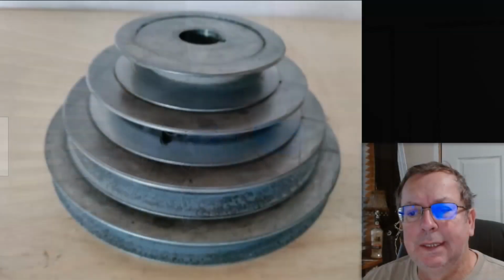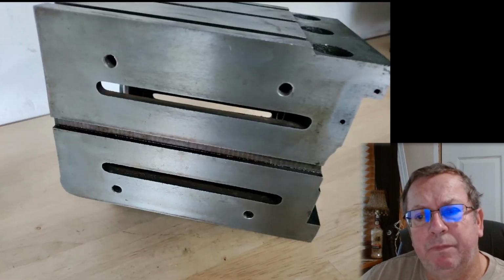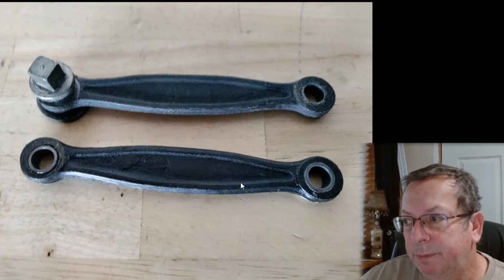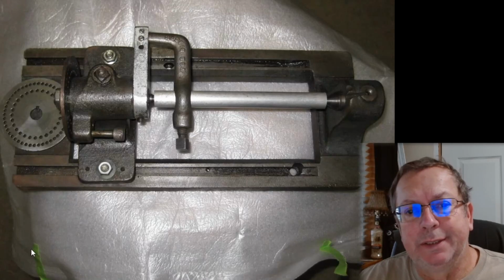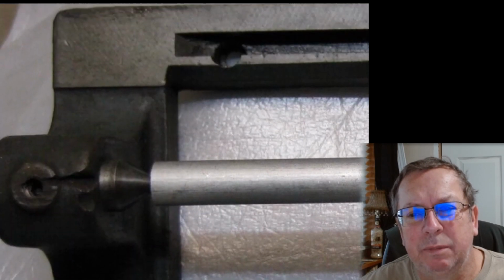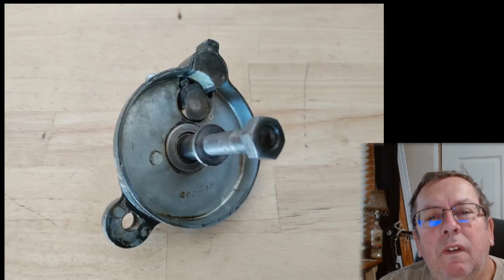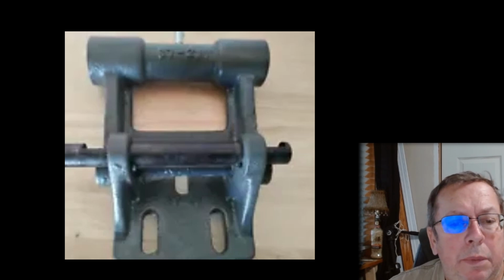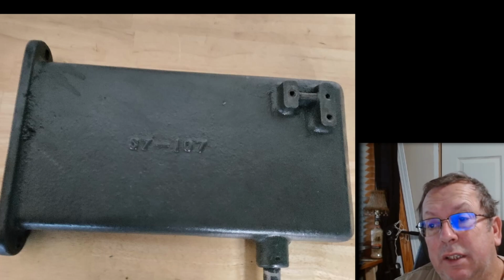Fleabay Edition: November 13, 2022, Part 1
In Part 1 we are looking at shaper parts with a couple being parted out and a shaper index center which is interesting but overpriced. I hope you find some information here to be helpful in your shop as well as entertaining.